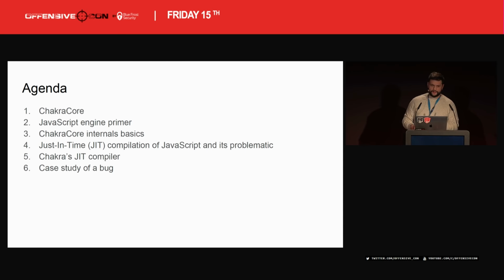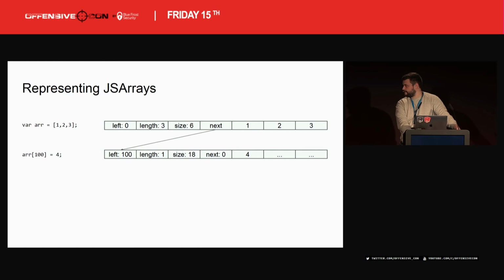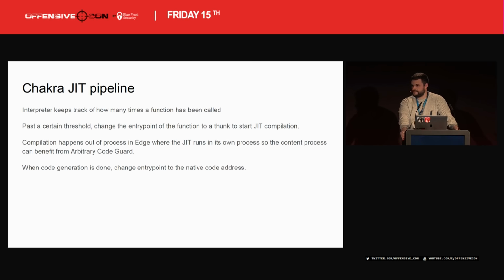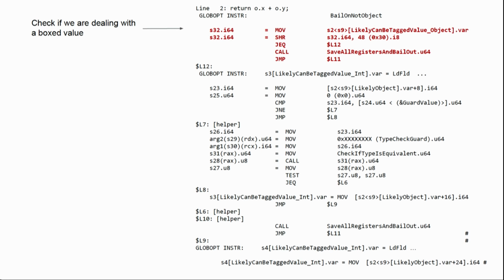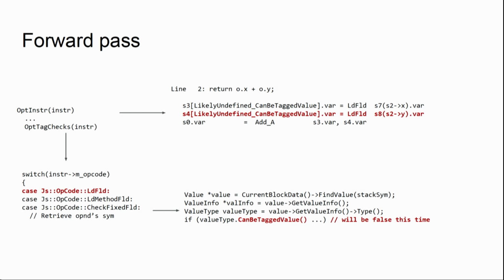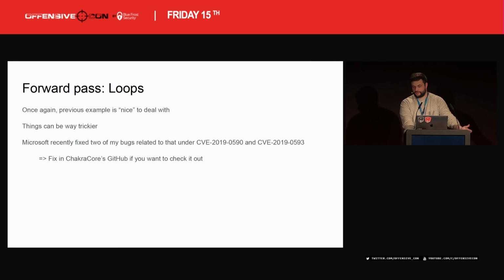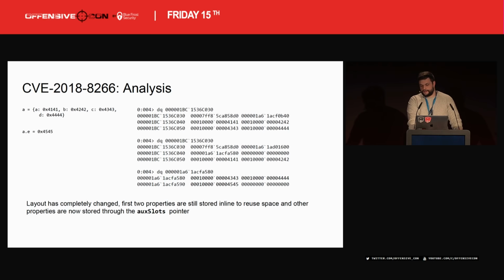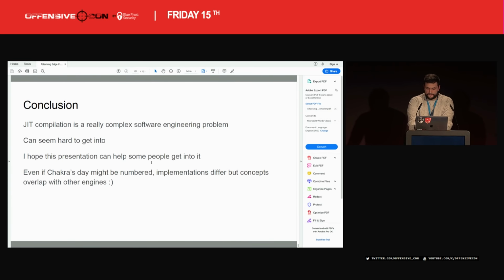OffensiveCon19 - Bruno Keith - Attacking Edge Through the JavaScript Just-In-Time compiler